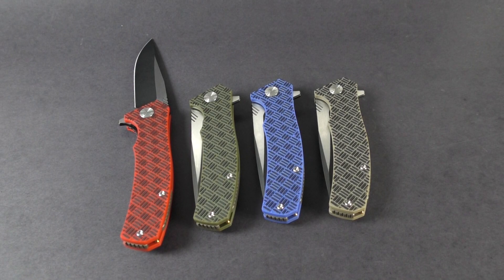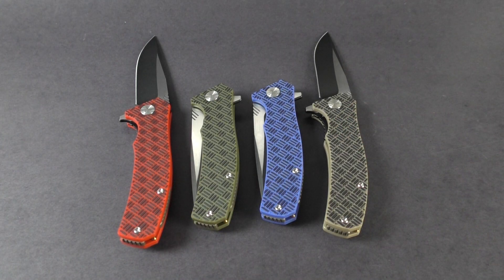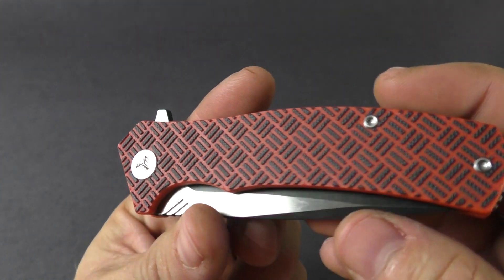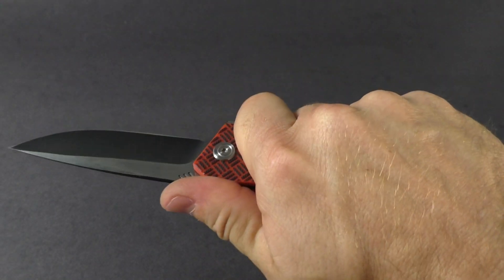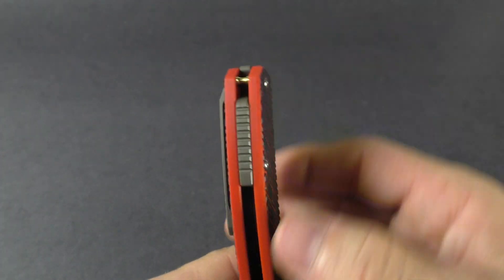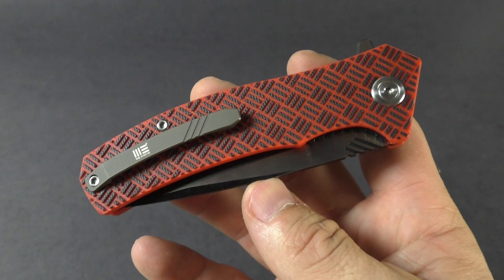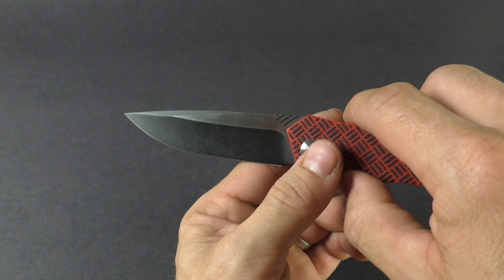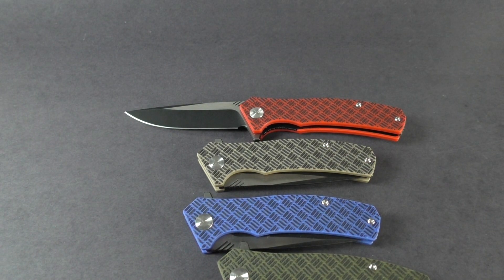We Knife Company Blitz 711 EDC Liner Lock Knife "Walk-Around" - Knives Plus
The We 711 Knife is an eye catching EDC folder that features a 3.375" drop point blade made of VG10 stainless steel, .12" thick. The blade has a two tone blackwash and satin finish, a notched thumb rest for secure grip, and a flipper for ambidextrous one hand opening. The slim profile blue, green, red, or tan G10 handle, 4.50" closed, has black textured WE logo pattern for visual interest and secure purchase, a decorative pivot with ceramic ball bearing support for smooth opening, a nested stainless steel liner lock, a notched titanium backspacer for strength, a discrete lanyard post, and a removable titanium pocket clip mounted at the butt end. The We Knife Company 711 Blitz Knife has an overall open length of 7.875", and it weighs 4 ounces. Made in China.